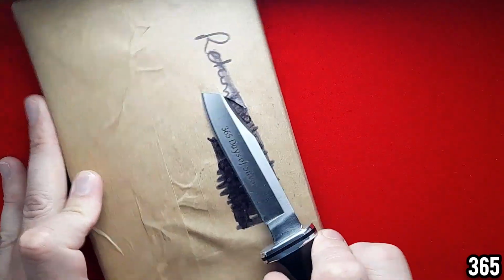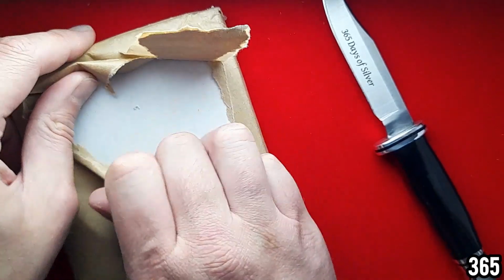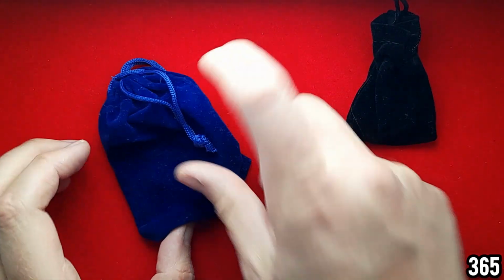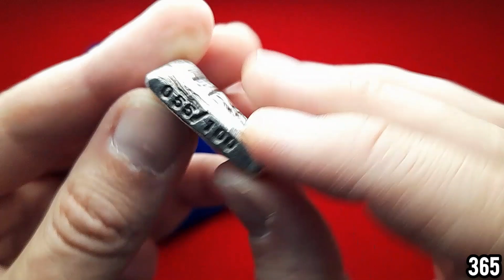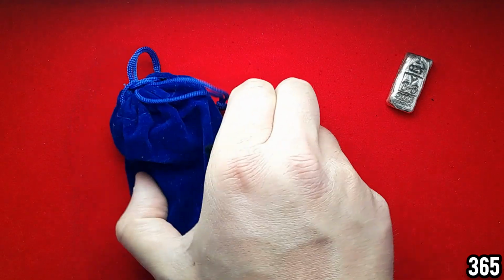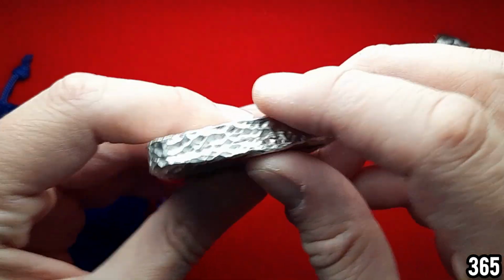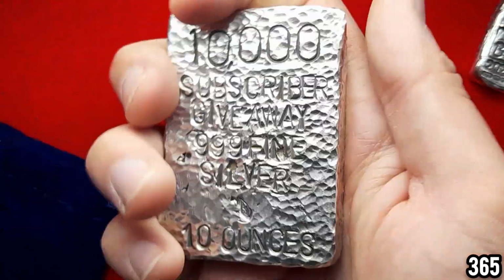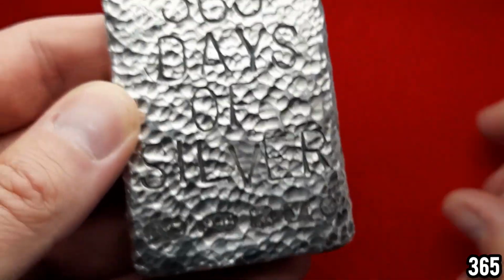My Silver Stack gets SMALLER when this channel reaches 10,000 Subscribers!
Mentions: @BackyardBullion